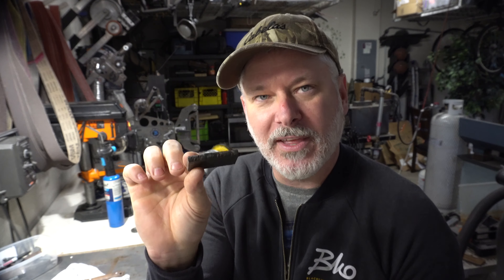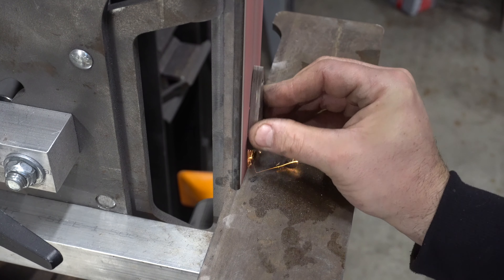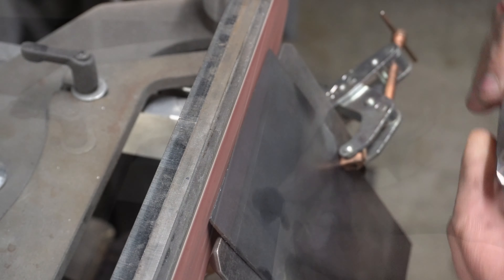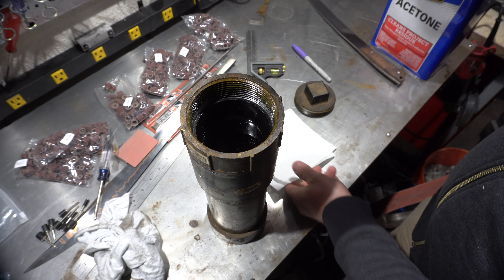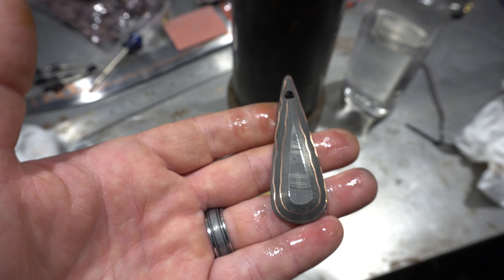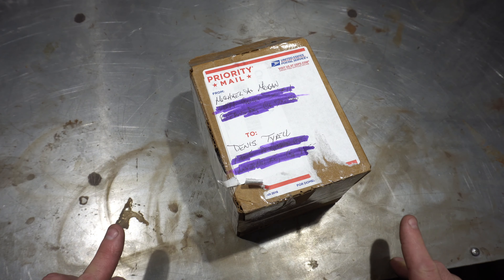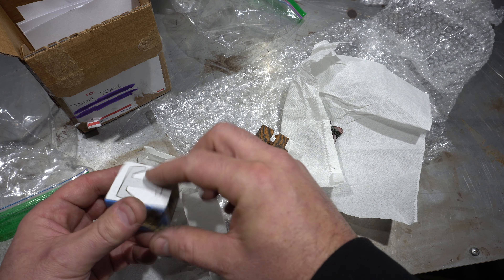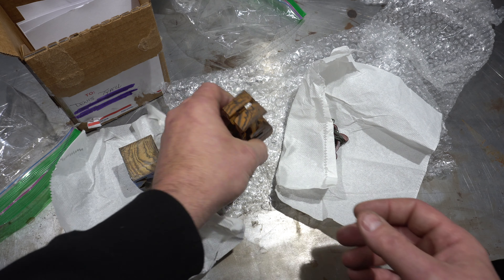Triple-T #65 - Making a pendant out of copper damascus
In today's Triple-T (tools, tips and talk) I'll be doing a simpler project of a pendant out of a copper damascus off-cut and opening some viewer mail.

Full List of Product Links:
General Tools

Forging
100 lbs propane tank
1 1/4 Gate Valve
Pulley Block
1/4 Pressure Gauge
1.4 Ball Valve
1/4 Needle Valve

Hydraulic Press
35 gpm Pump

Surface Grinder
Slide table